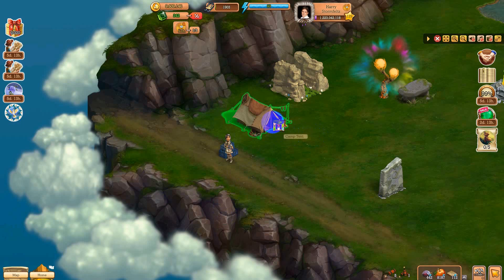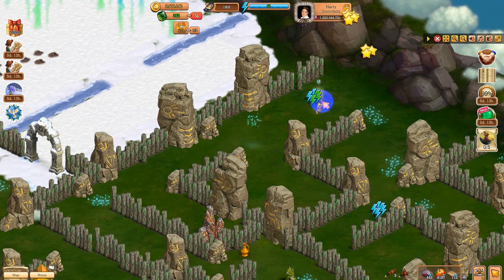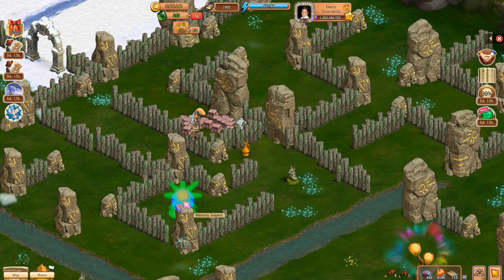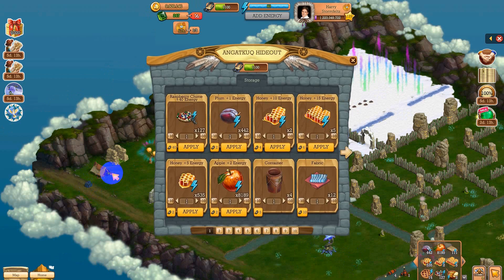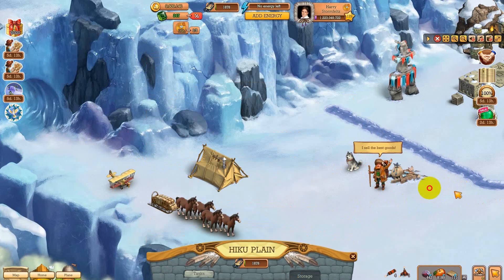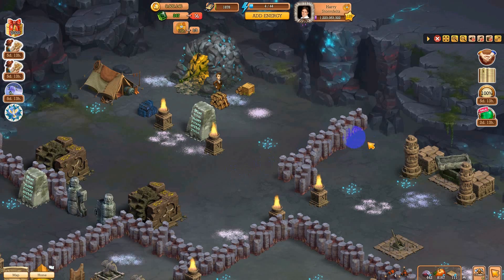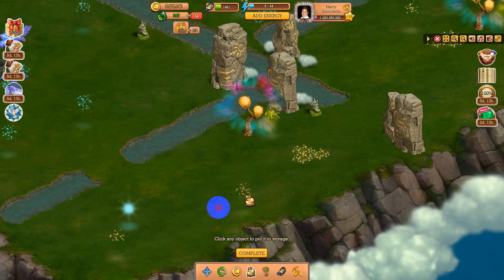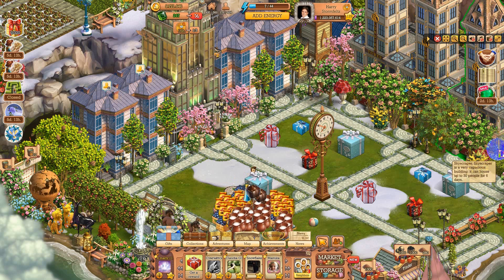Klondike Lost Expedition Angatkuq/ Hiku /Hiku Cave, all 100% finished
A walk through of the end of Angatkuq/ Hiku /Hiku Cave, gift opening at the end.